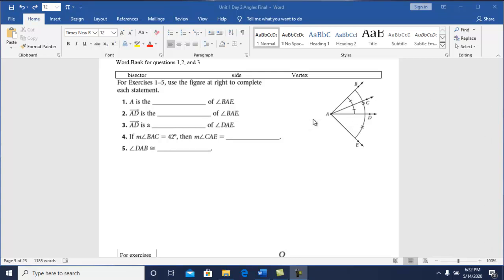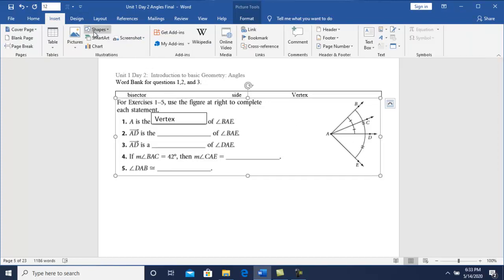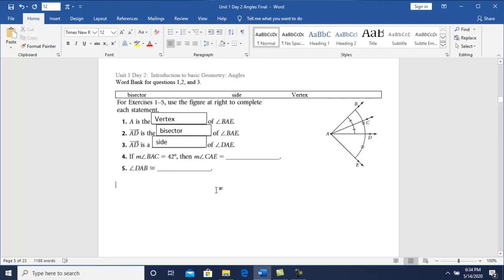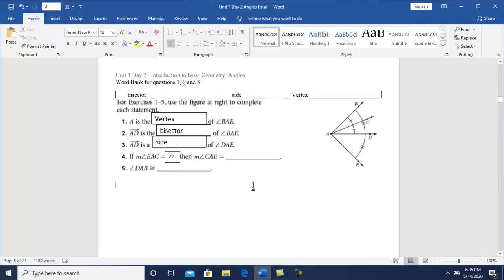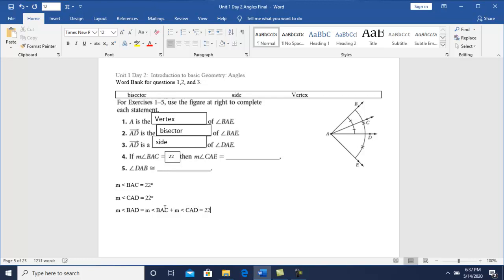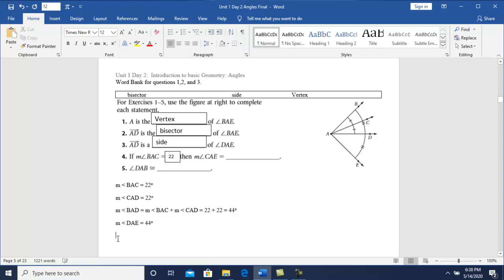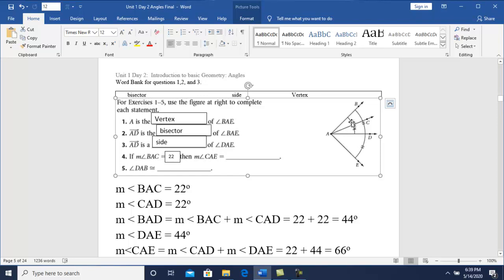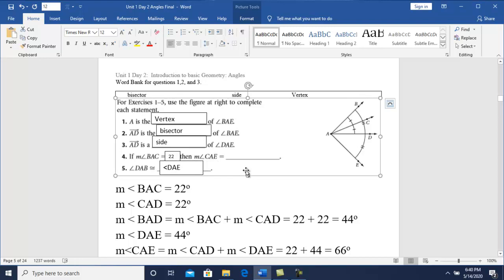Mr. Manzke's Geometry Unit 1 Day 2 Page 5 Part 1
Mr. Manzke's Geometry Unit 1 Day 2 Page 5 Part 1 covers angle concepts